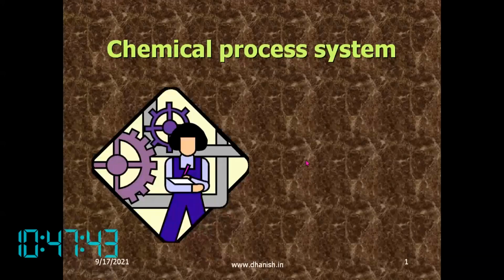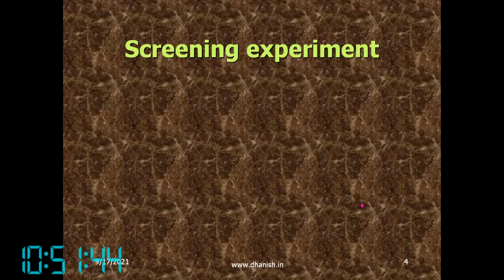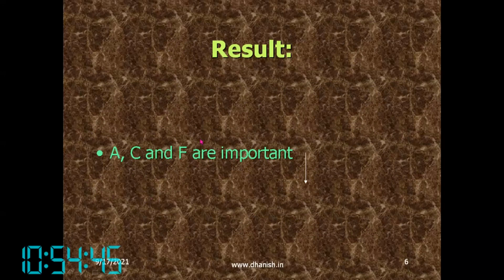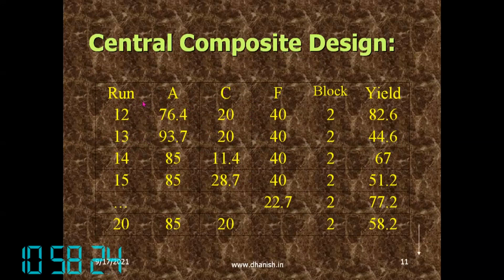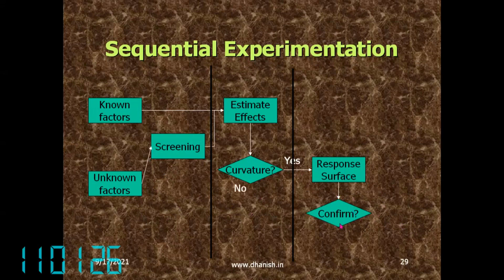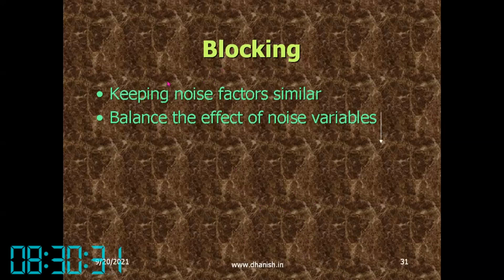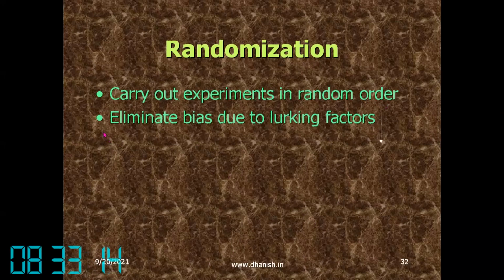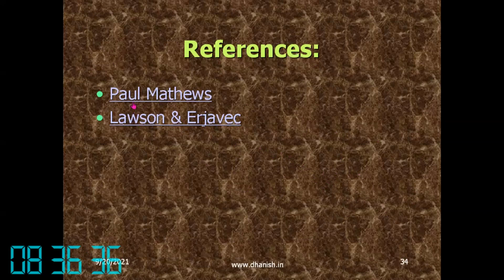Design of Experiments Case study and tools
We discuss a chemical process case study, followed by some tools to improve experimental designs